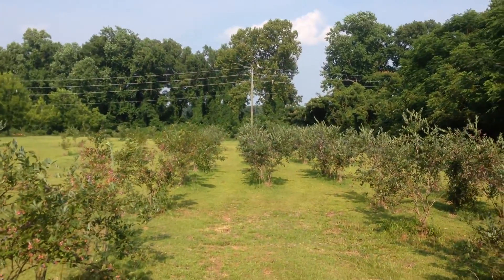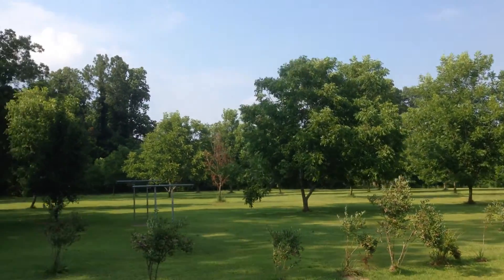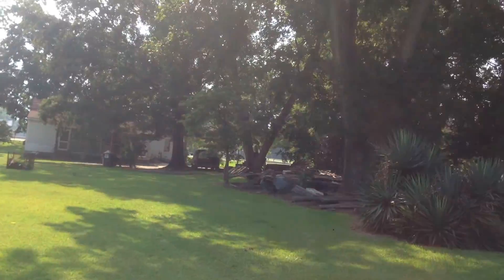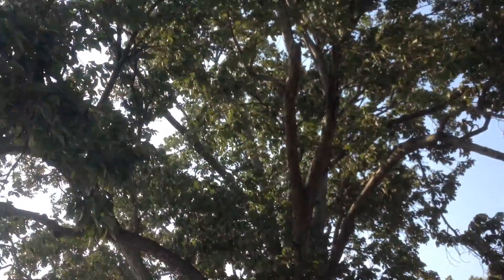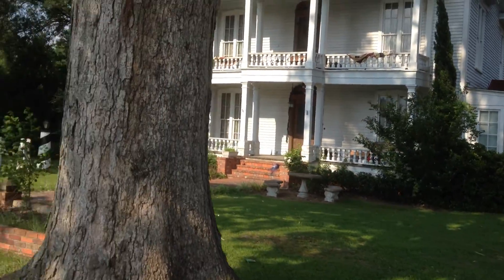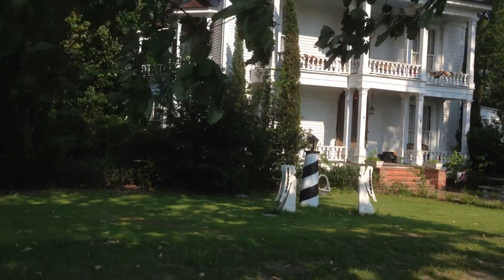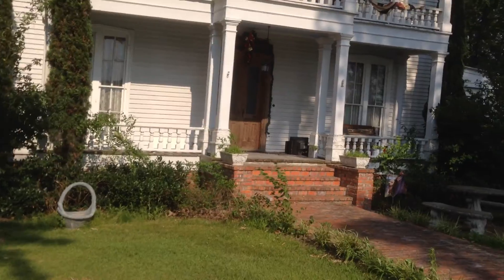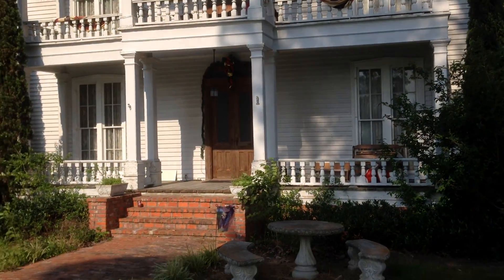Sheaffer Faison, NC Plantation House Walking Tour - 7/9/14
Mike Collins narrating a walking tour of Sheaffer Faison, NC Plantation House located on 303 Center St.